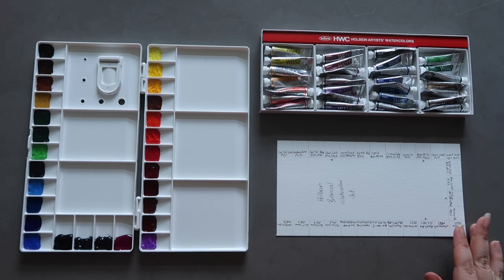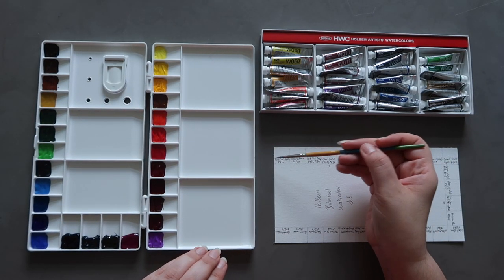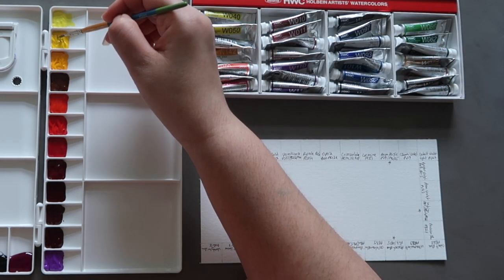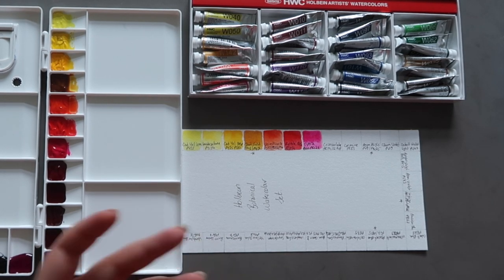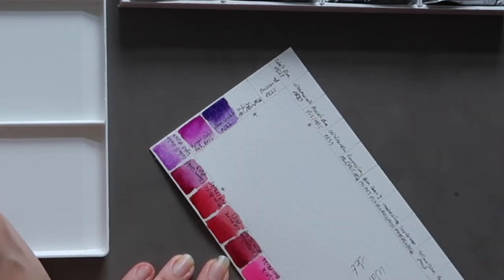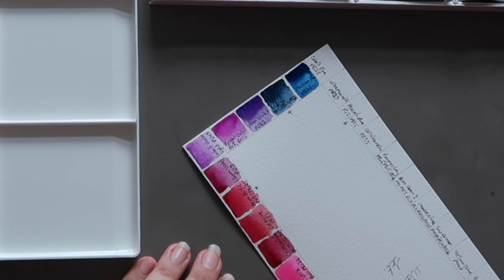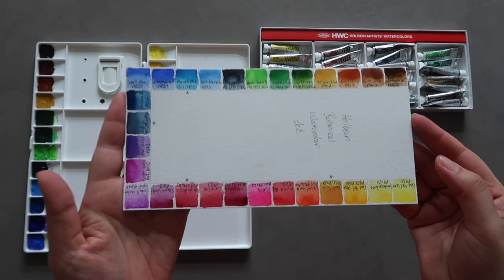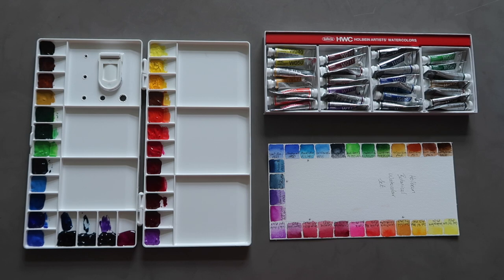Holbein Botanical Watercolour Set Review Mini Series - Part 2 - SWATCHING - Mina Does Art Stuff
Welcome to another Mina Does Art Stuff video! Today we are continuing a new mini series of 3 parts for the Holbein Botanical watercolour set. This is Part 2 where I swatch the colours in this palette.

The colours included in this palette are as follows (Please note the ones marked with ** are the additional colours I added to the original set of 24 colours):

Imidazalone Yellow
Cadmium Yellow Deep
Quinacridone Gold **
Vermillion Hue
Pyrrole Red
Opera
Crimson Lake
Carmine
Permanent Alizarin Crimson **
Quinacridone Violet
Cobalt Violet Light
Bright Violet
Permanent Violet
Indigo **
Prussian Blue
Cobalt Blue
Ultramarine Blue
Peacock Blue **
Cerulean Blue
Paynes Grey
Permanent Green 1
Hookers Green
Sap Green
Yellow Ochre
Burnt Sienna
Burnt Umber
Vandyke Brown

- Folding White Plastic Palette

- Princeton Snap Brushes

- Canson Moulin Du Roy Paper

*Affiliate links - mean I get a small percentage of the sale price but this does not affect how much you pay for the item and it helps to support this channel!